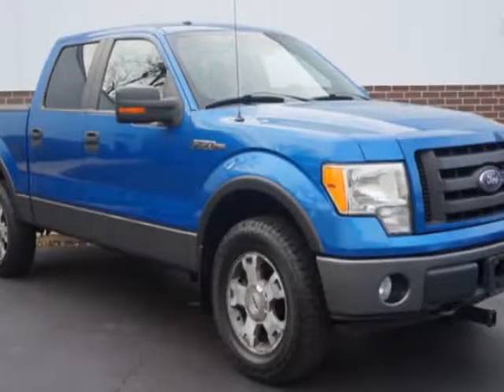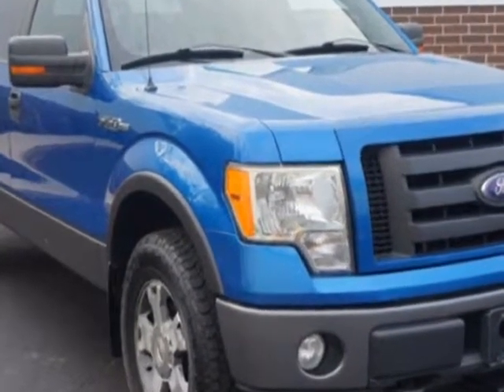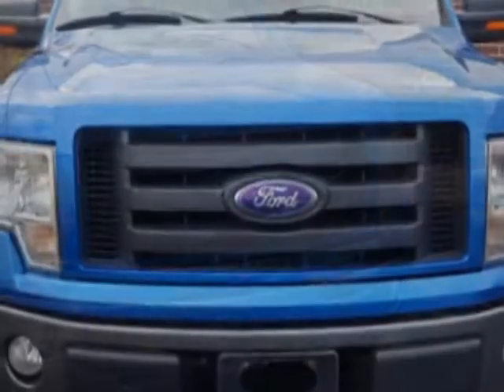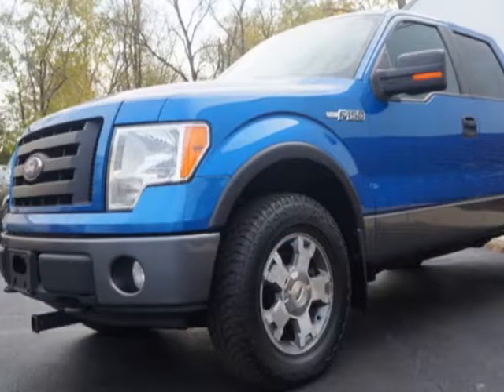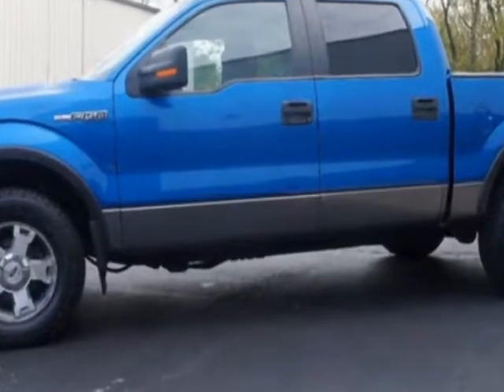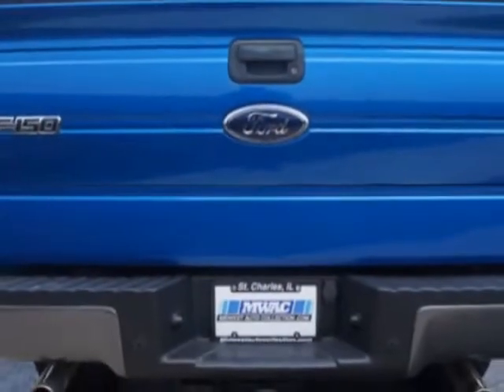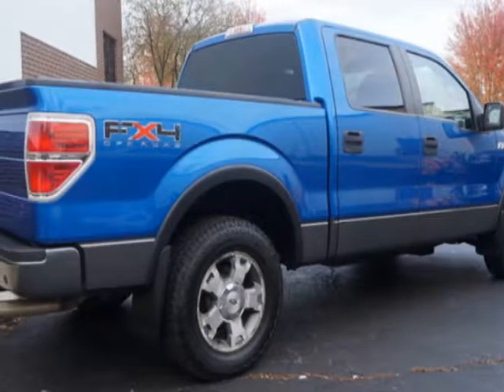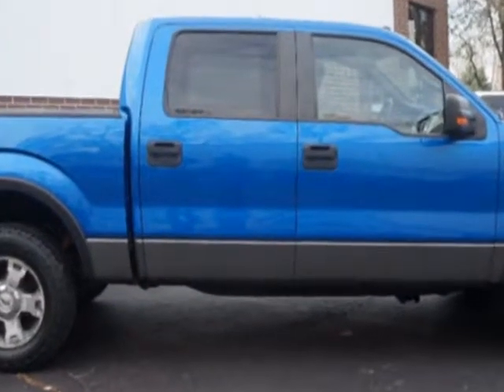2009 Ford F150 FX4 Truck - St Charles, IL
Midwest Auto Collection, St Charles, IL - TWO TONE~4 WHEEL DRIVE~CREW CAB~CD PLAYER~SYNC~